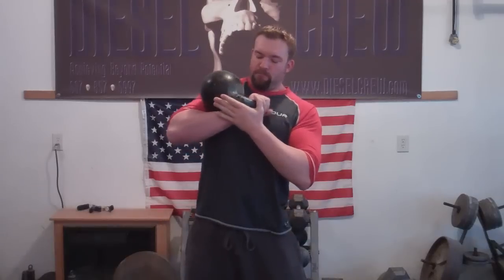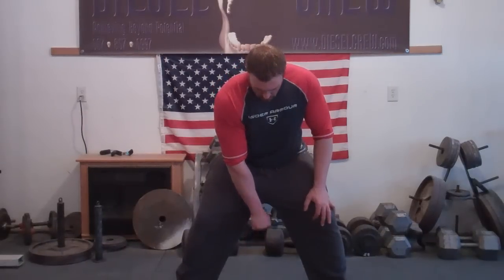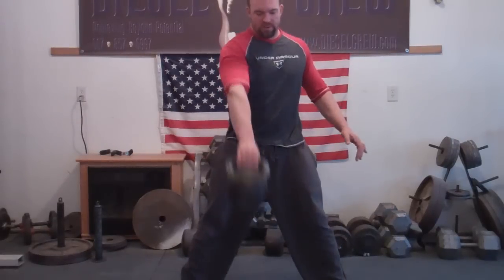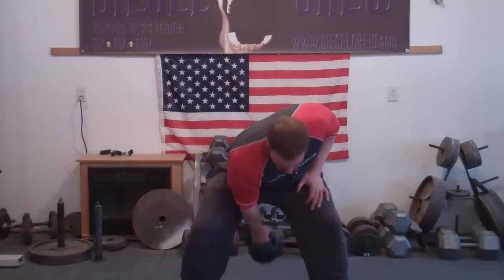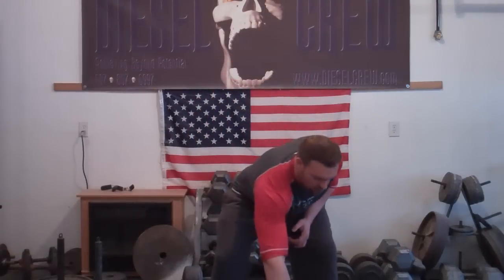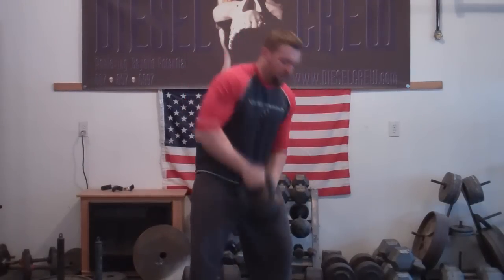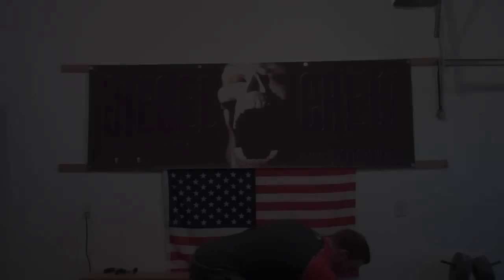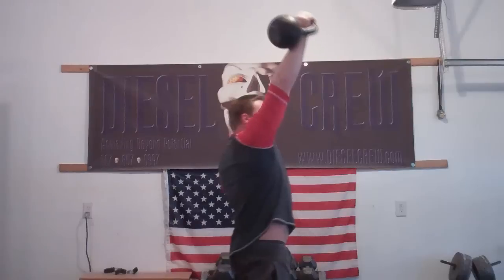How to: Prevent FOrearm Pain from Kettlebell Training